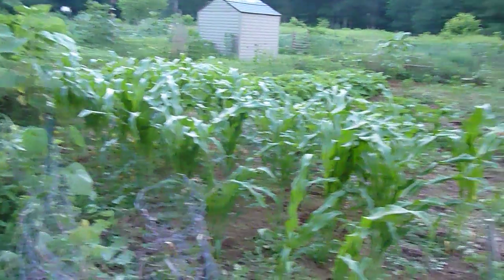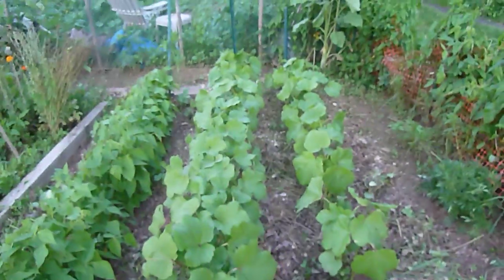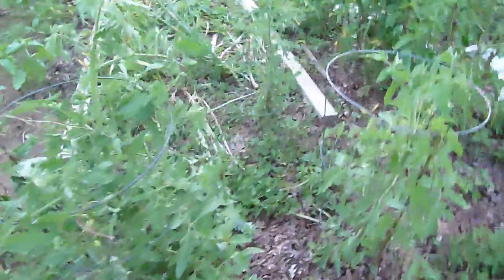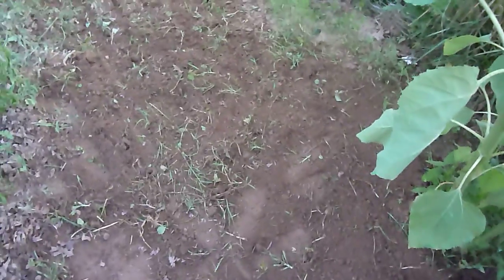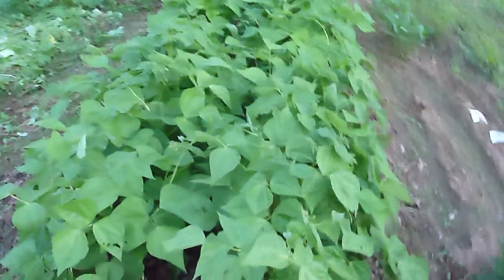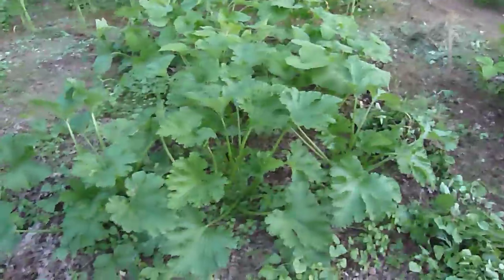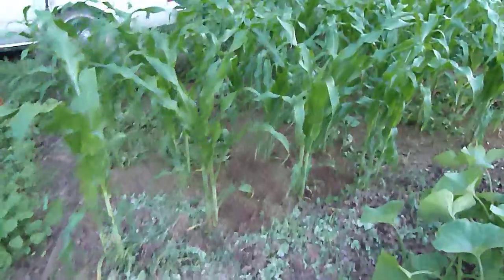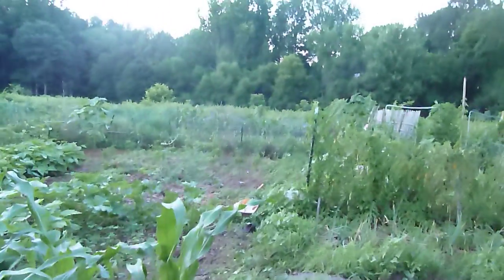State of the Garden End June 2011 703garden.mov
Azalea garden plot as of the end of June or 30th June 2011.  Weeded, planted, growing.  Charlottesville Virginia